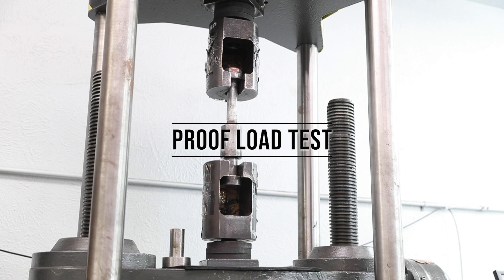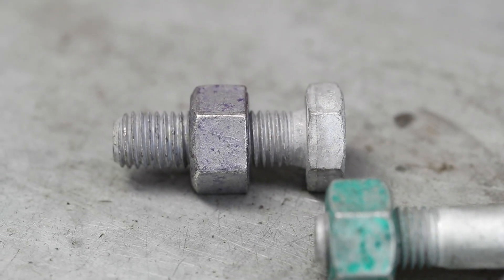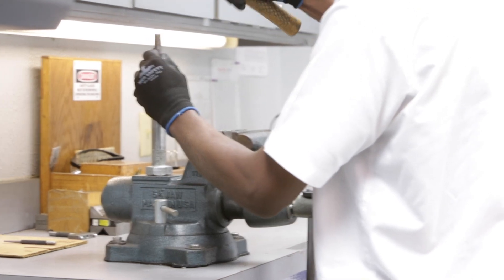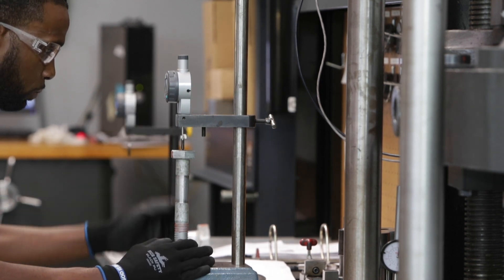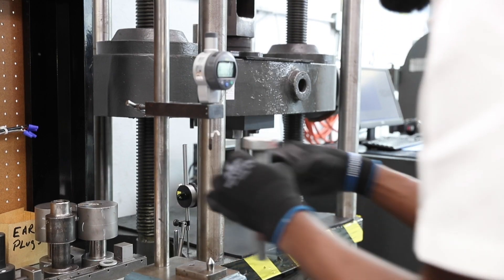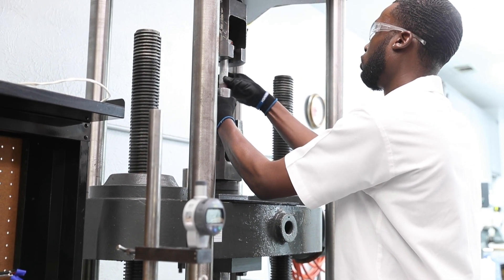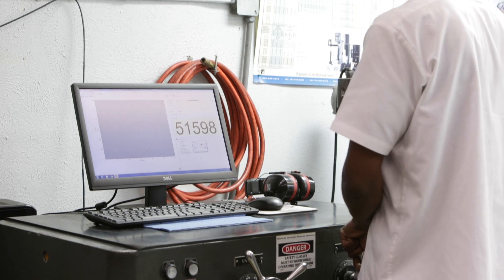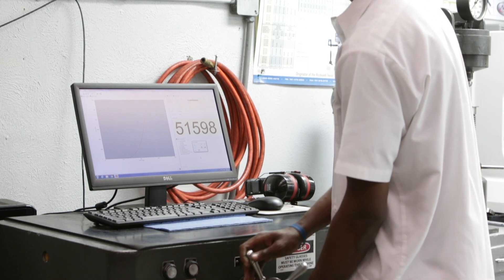Proof Load Test: All-Pro Quality Lab Testing Series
The Proof Load Test is used to ensure that manufactured bolts have the proper spring-like characteristics referred to as the “proof load.” Each manufactured bolt grade has a proof load requirement between 70% and 80% of the grade’s minimum ultimate tensile strength.